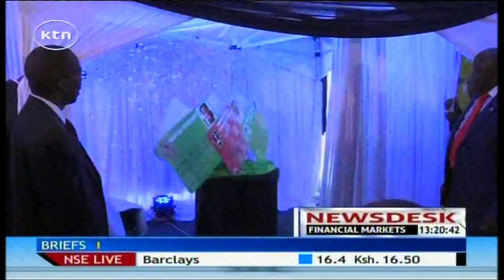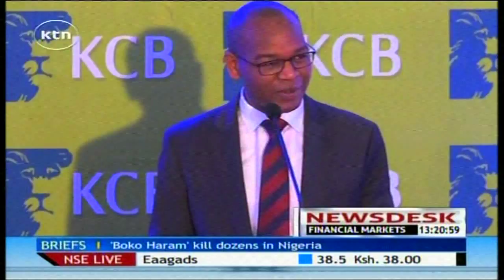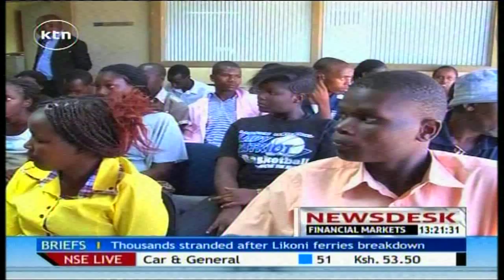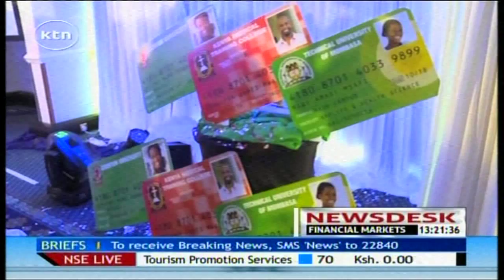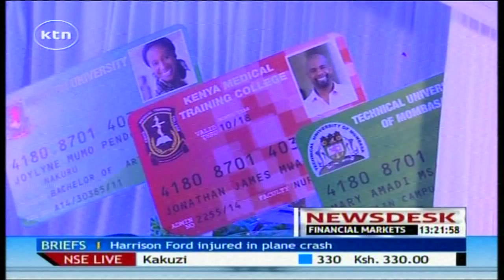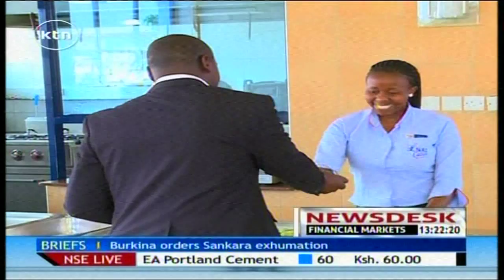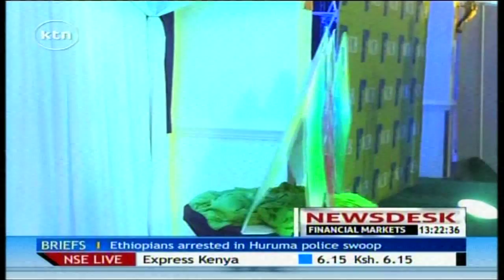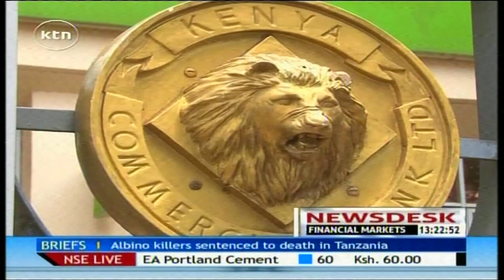HELB taps KCB group to run student smart cards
The Higher education loans board has tapped the KCB group to run student smart cards, a move meant to ease student loan disbursement. This comes as Helb moves to scrap bank account loan disbursements in a move meant to seal leakages and improve efficiency. KCB becomes the first bank to roll out the smart cards partnering with three universities, with six other banks expected to be roped in by Helb.